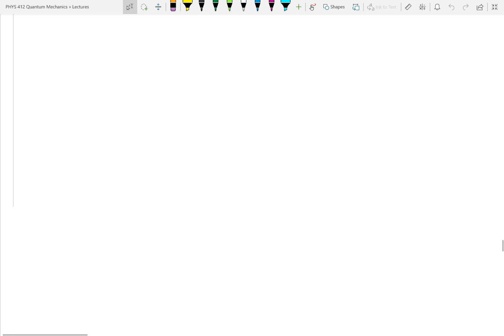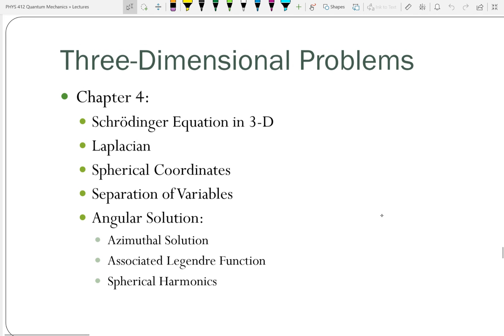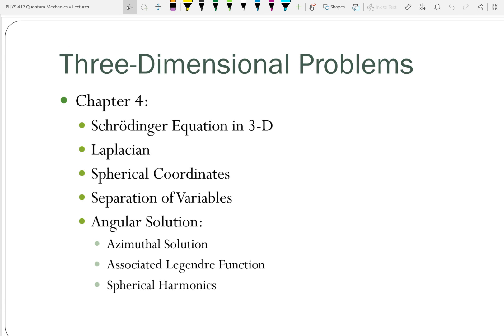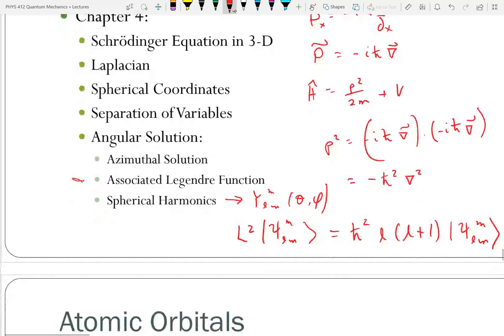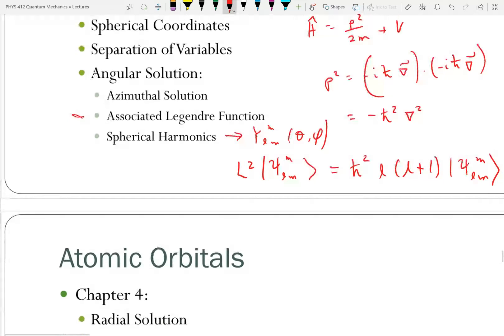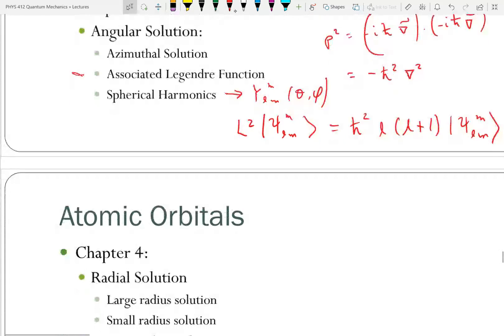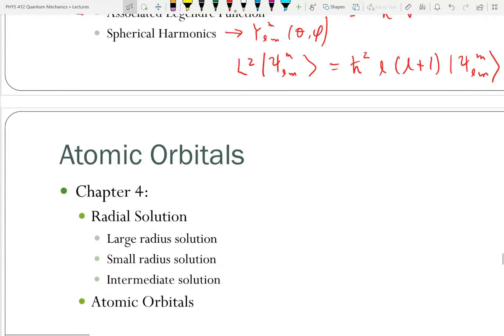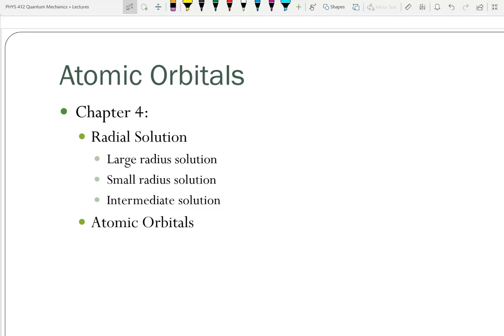PHYS 412 Lecture 36 Review 2 for Final Exam